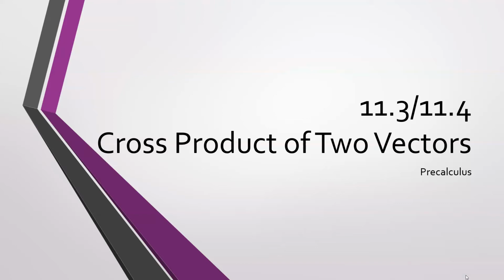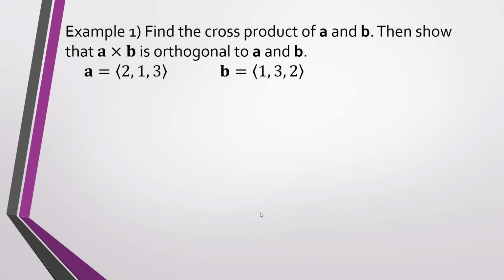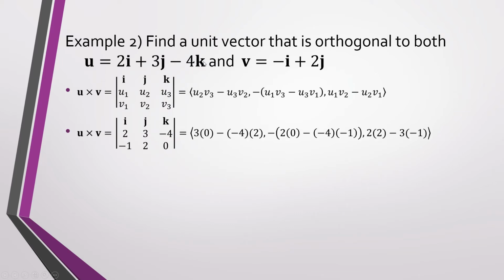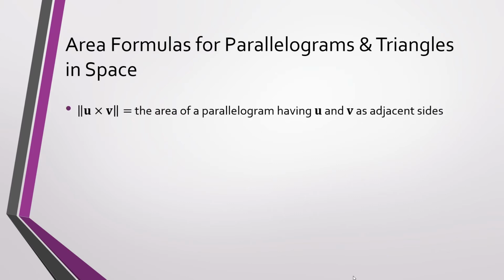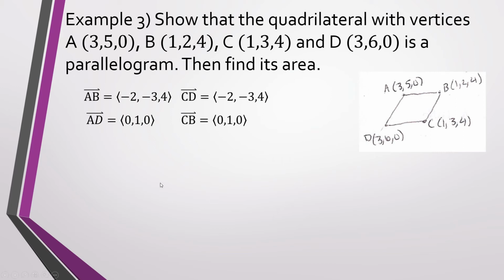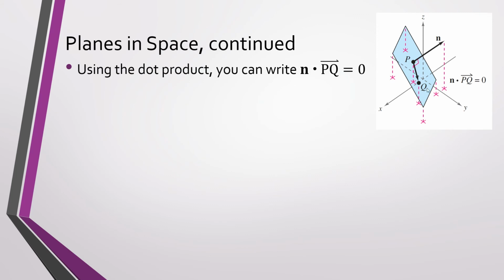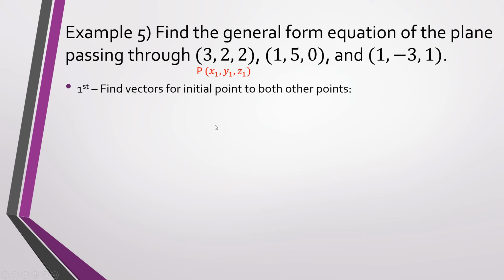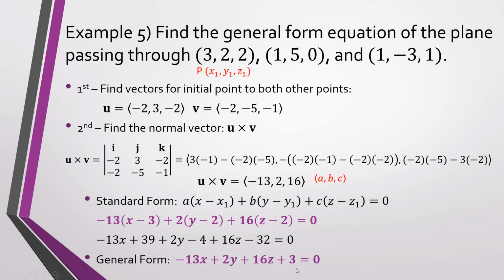Sections 11.3 & 11.4 Cross Product of Two Vectors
Precalculus
Cross Product of Two Vectors & Equations of Planes in 3-D Space